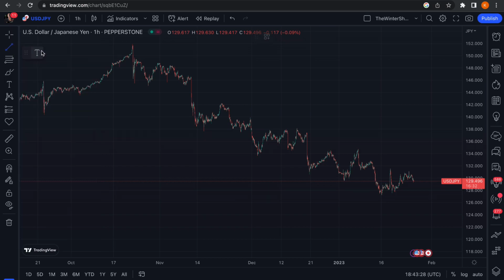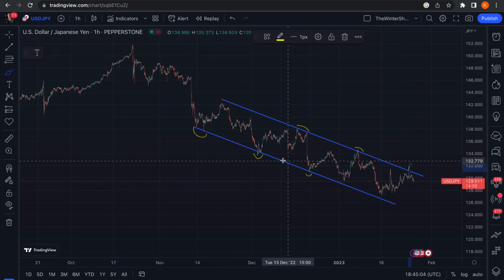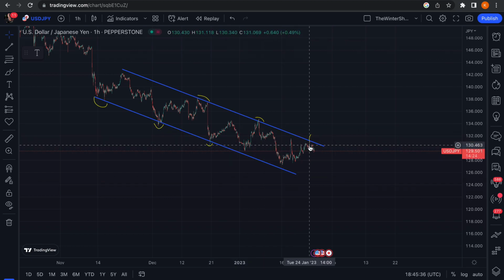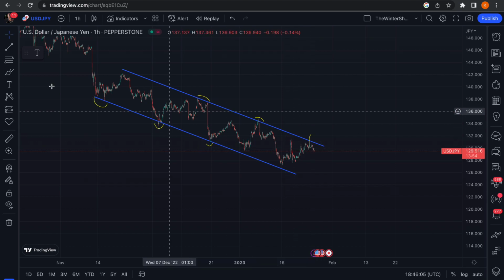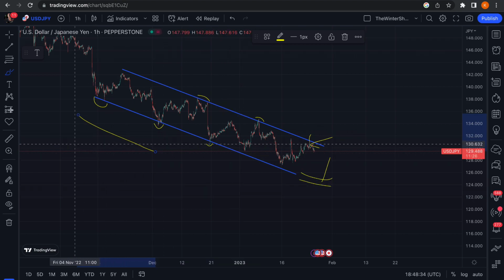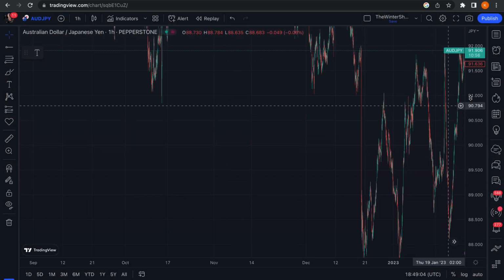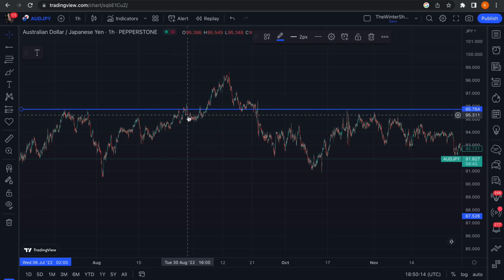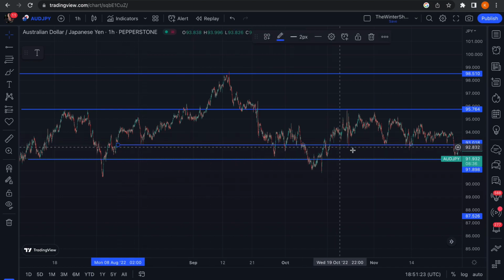How to Draw Trendlines + Find Support & Resistance Zones - Step 1 of Learning My Strategy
Edit: I am sorry about the sound quality my mic stopped work with my laptop halfway through so I had to connect the AirPods. For reference the sound is bad from around 3:15 - 5:30

I am going to upload several videos showing you my approach to the markets and what strategies I use to confirm my entry points.

This video is just covering the basic trend lines and support & resistance zones which are fundamentally apart of most traders day to day activities on the chart as they help provide a deeper context into the markets and the overall trend direction.

As you’ll hear me say often relying on just one approach is why most traders will shoot themselves in the foot before even entering into any trades believing that whichever indicator, pattern etc you are using is moreover then the markets is highly optimistic and often but not wrong, I strongly believe that the best chances for a new or veteran trader to increase their chances in the market is to go through a process of elimination including various approaches to provide confluence to the position you are taking.

As my whole approach includes various different indicators and trend patterns with price action it’s best to break it down so that none of which is skipped and you can go off and do your own due diligence on each sector in your free time or between each video.

The next videos will breakdown how to identify consolidation zones and certain trend reversal candlesticks followed by how to use stochastic, relative strength index, Bollinger bands and moving average indicators with how bank outlooks & news releases can cause higher volatility in the markets and breakout of trend zones or cause short term trend reversals.

In conclusion it’s very important to manage your risk especially with such volatility in the markets and any advice I am giving is not regulated financial advice nor do I claim to be of which I am purely sharing my knowledge and experience for traders to take with a pinch of salt and do their own due diligence.